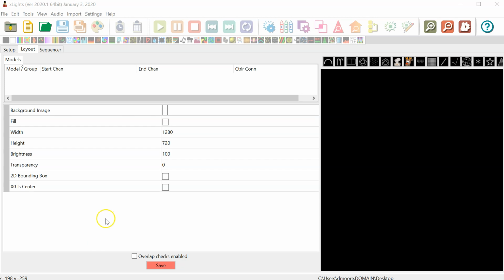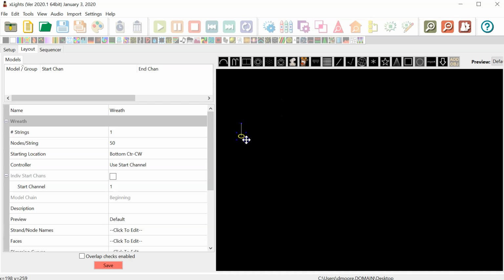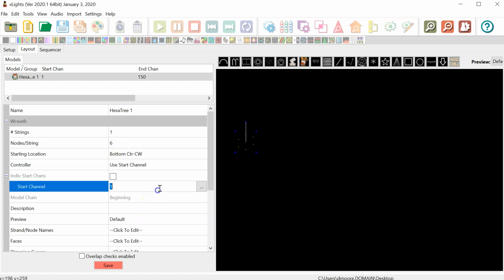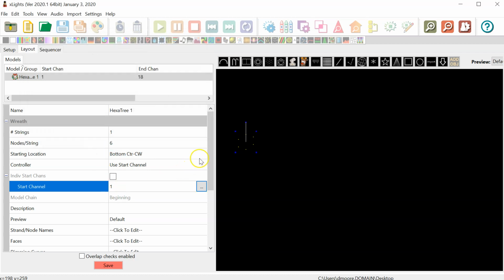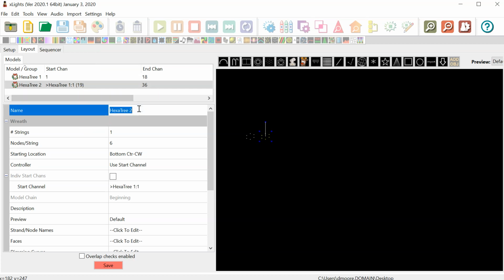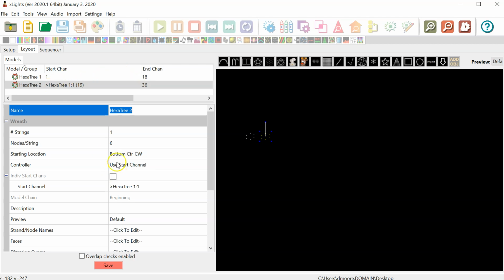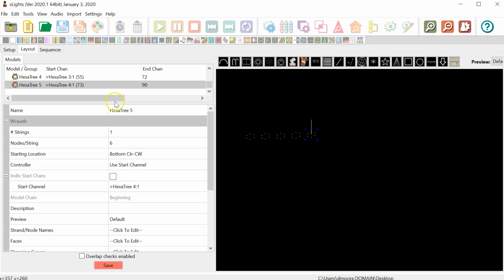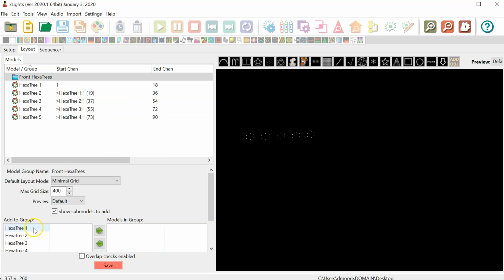Sequence multi-pixel diffused props as one prop in xLights for HolidayCoro CoroStar HexaTree